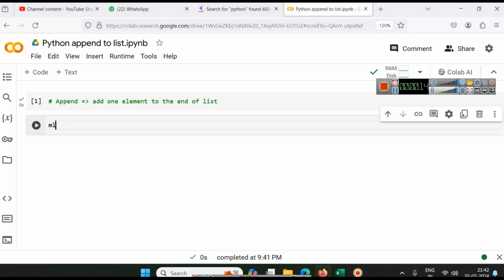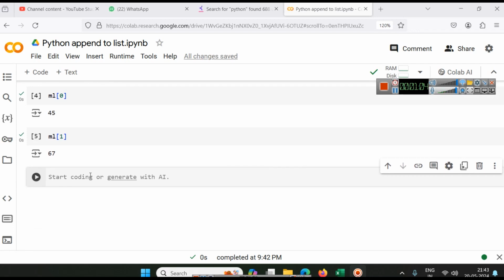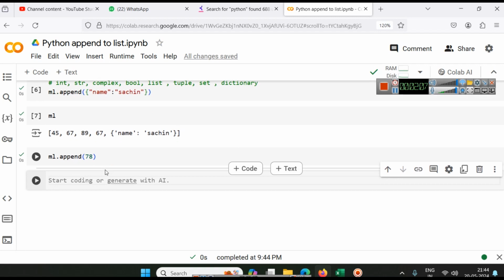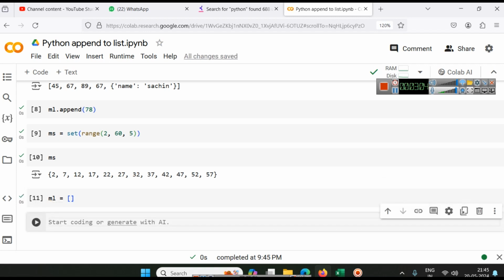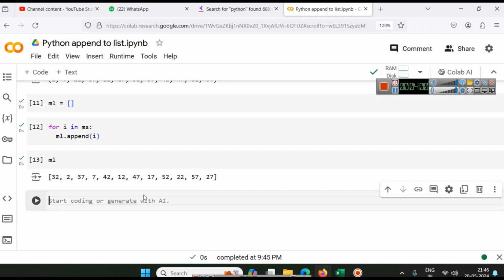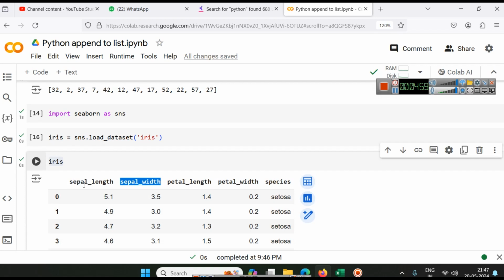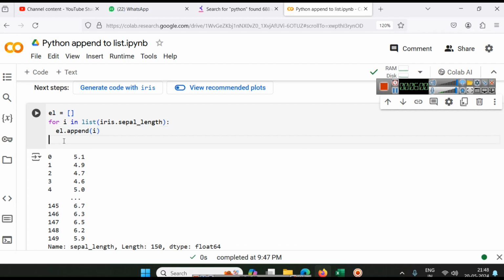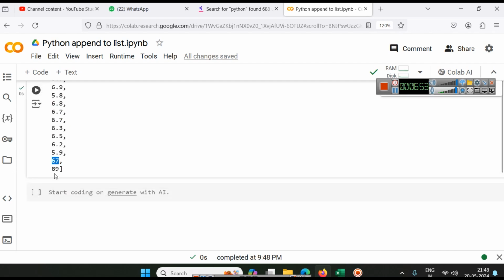Append to list in Python - Simple and Easy Method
How to append, add one value to a list in Python